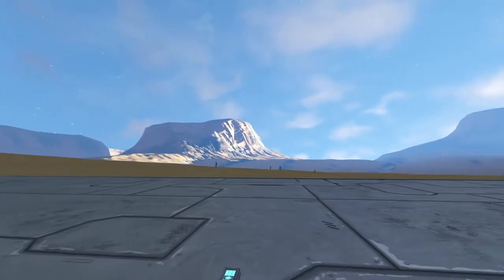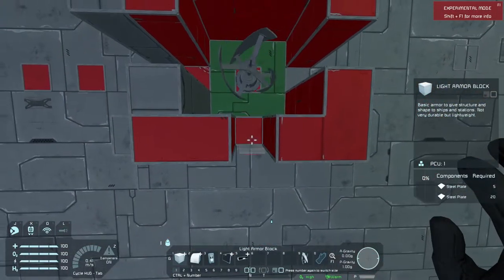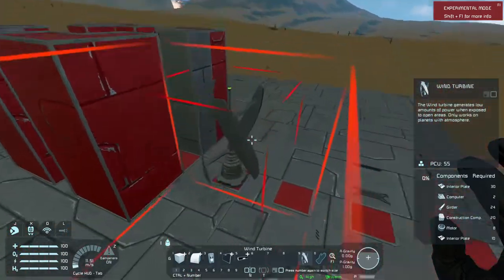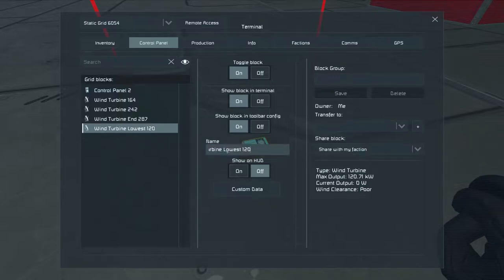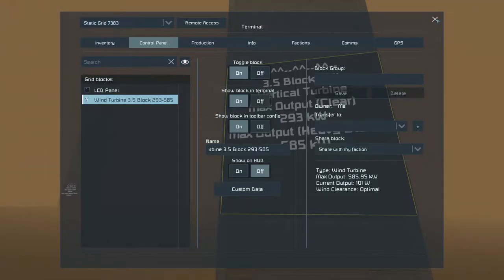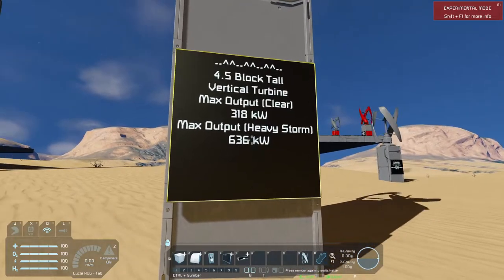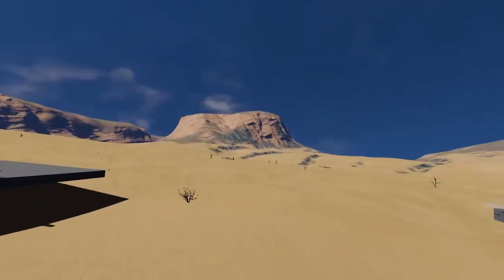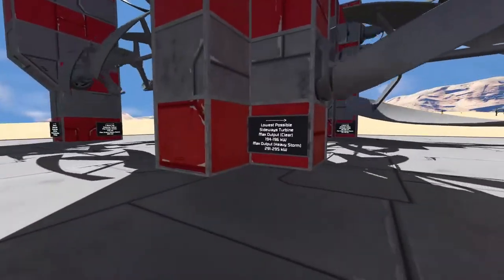Turbines? - SE Experiment | Space Engineers | Relaxed Gamer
It's been a while since I last did a video about turbines, so I figured, lets do it.  So hopefully this helps you out.

Optimal Turbine Placement
How High
Turbine in a Box
Vertical Turbines
Horizontal Turbines
Heavy Storm Effects

 @Space Engineers

My Equipment:
Samson Meteor Mic USB Studio Microphone
Logitech Webcam HD Pro C920
Razer BlackWidow Keyboard: Orange Key Switches
Razer Deathadder Elite Wired Gaming Mouse
Asus B350M
Razer Firefly Chroma Cloth Gaming Mousepad
Audio-Technica ATH-M40x Professional Headphones, Black